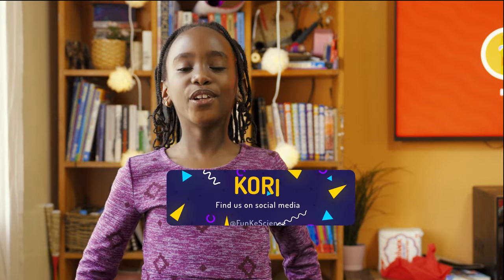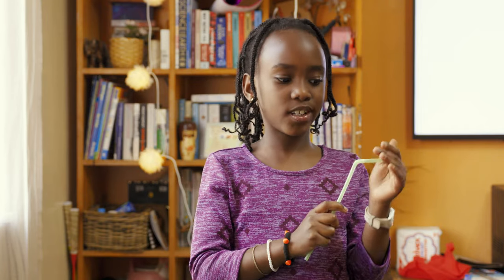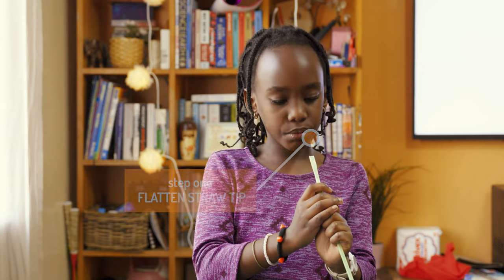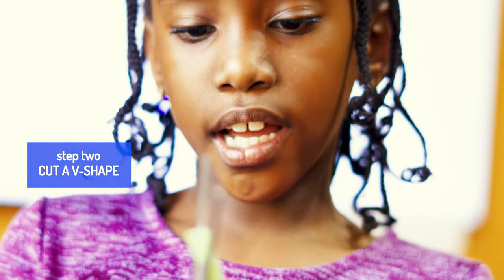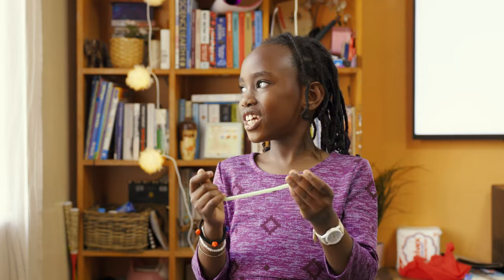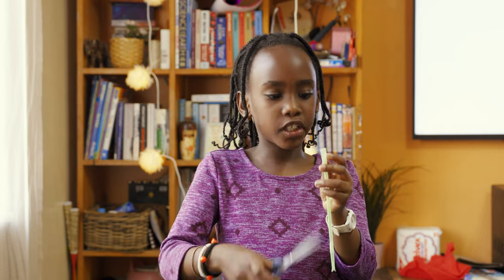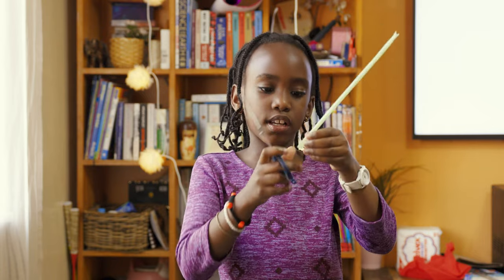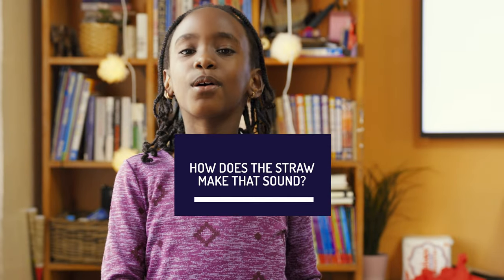Here's how to make a vuvuzela (flute) using straws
Welcome to our latest DIY video 🎉 In this fun and engaging tutorial, we'll guide you through the simple steps to create your own vuvuzela using just a straw! Perfect for sporting events, parties, or just to make some noise, this straw vuvuzela is an eco-friendly alternative to the traditional plastic ones. We'll cover materials needed, cutting techniques, and how to achieve the best sound. Not only is this project incredibly easy and affordable, but it's also a great activity for kids and adults alike. 🛠️🎶